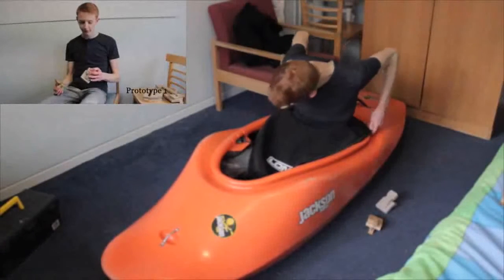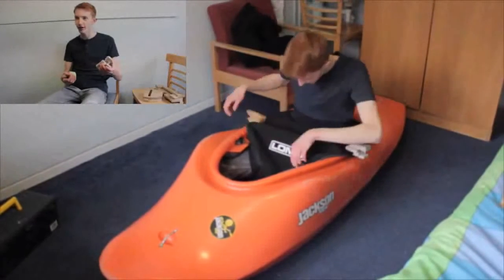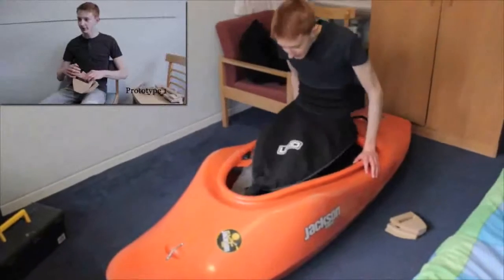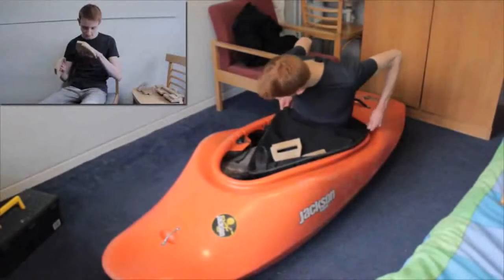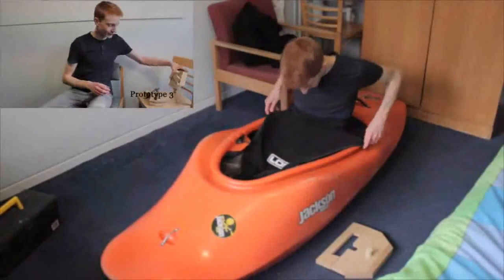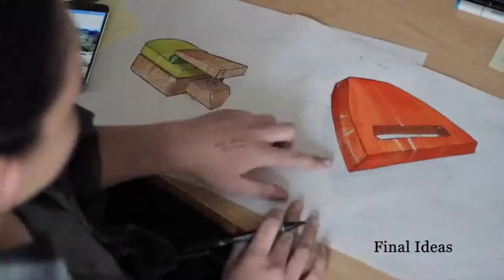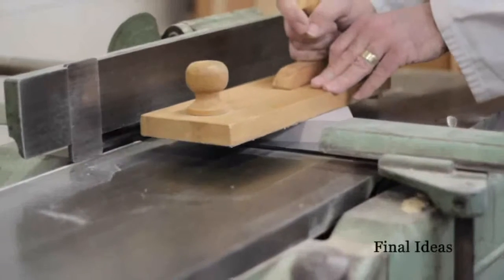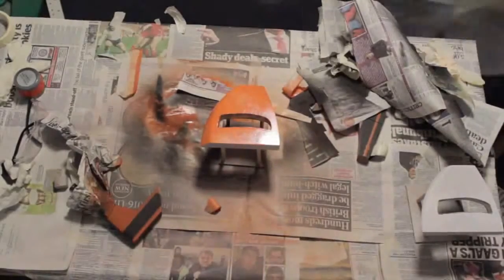Kayak Spraydecks Assistant for Iwan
Kayakers attach a spraydeck to the cockpit to keep stop water getting in.  However this is tricky to do!  Fixperts from Brunel University work with kayaker Iwan to solve the problem.

Fixperts: Lilly Hyatt, Ryota Hochin, Jessica Gami, Cerys Haf Thomas, Roshan Gurung, Eris Herbert,
Fix Partner: Iwan Wrigley
Fix Filmmaker: Eris Herbert
Education Institute: Brunel University